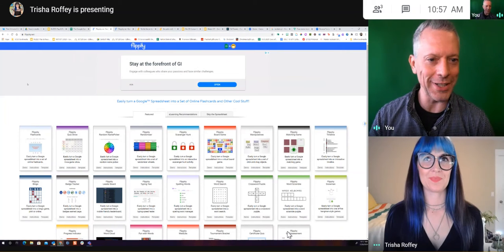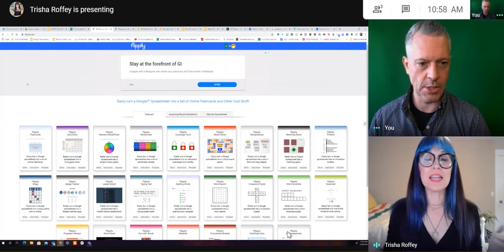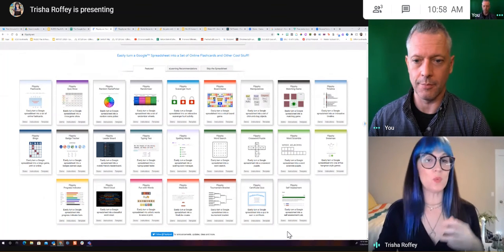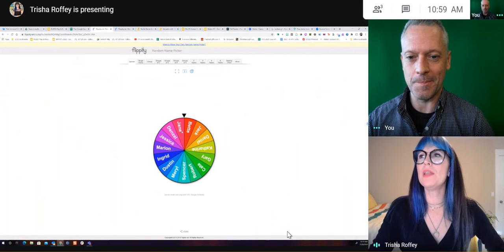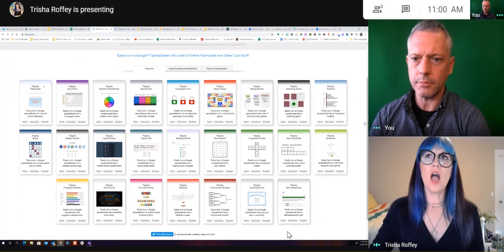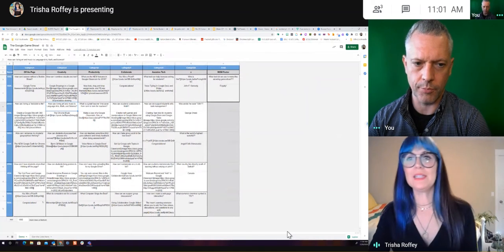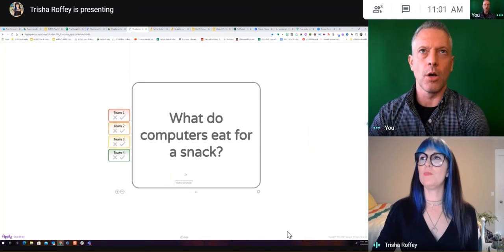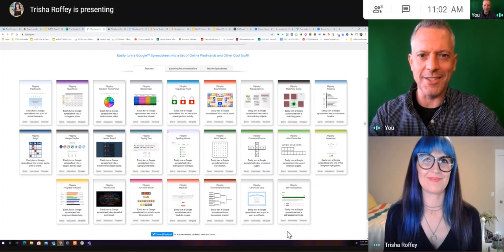Trish and Darren and Flippity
Flippity is a fantastic site to engage students in their learning.